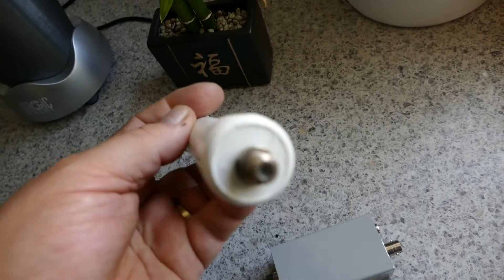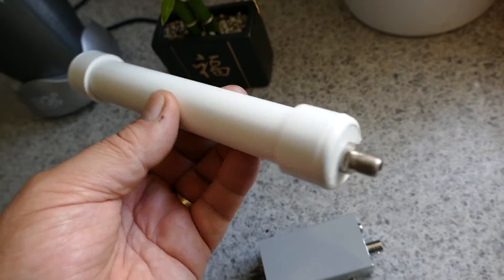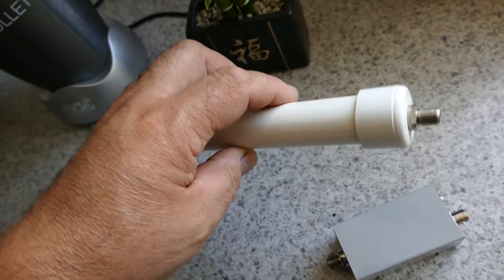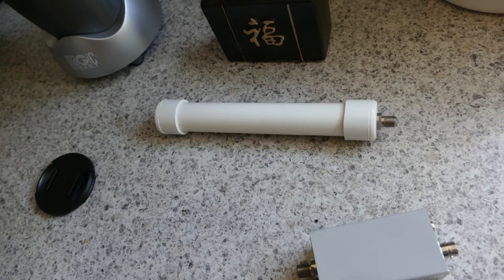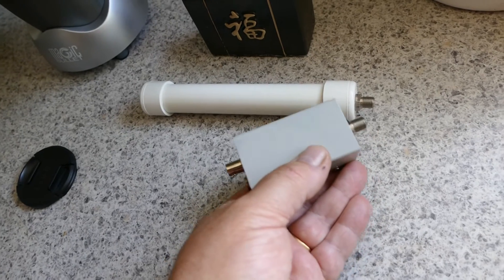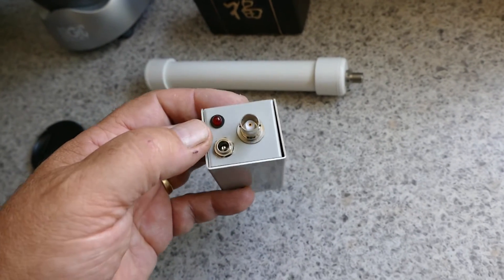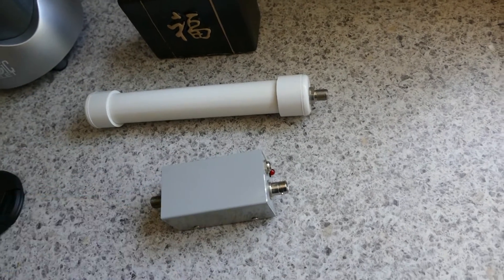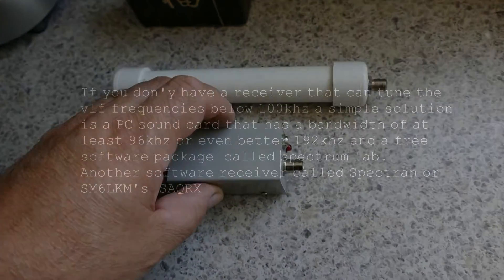Alpha VLF signals received in Australia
Receiving the Russian Alpha VLF signals in Australia using a home made active e-probe antenna. These signals at the bottom end of the vlf band are used as a navigation aid by the Russians.